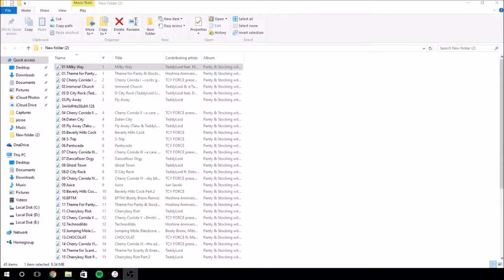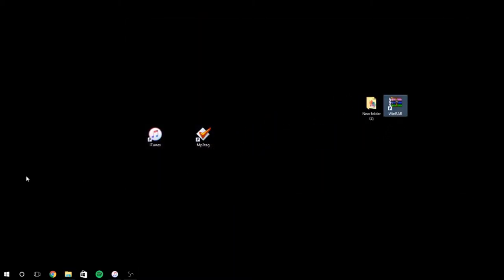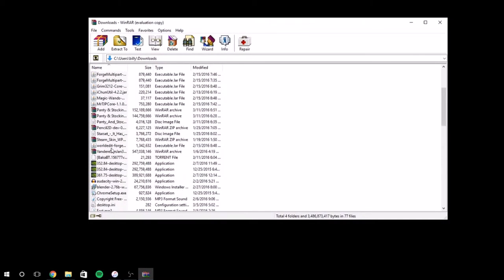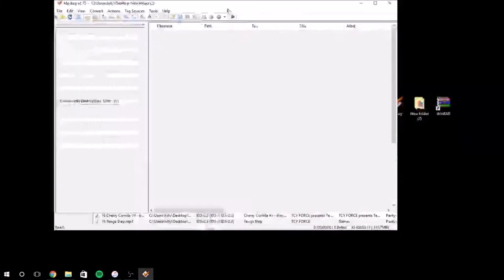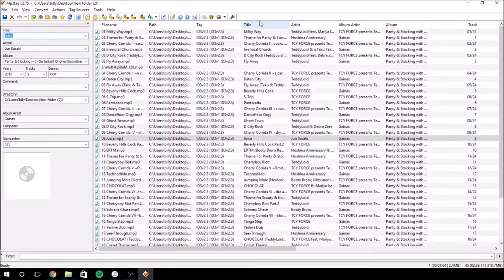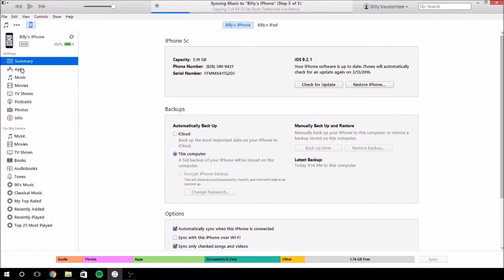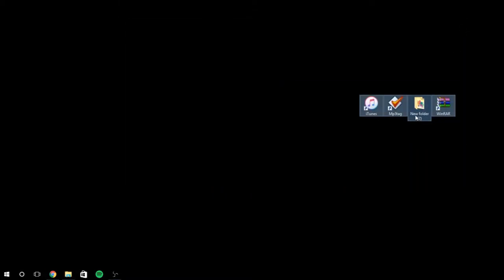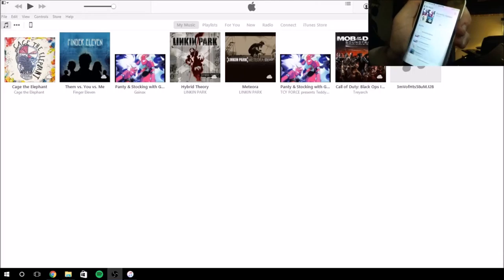Panty and Stocking music album for free on iphone